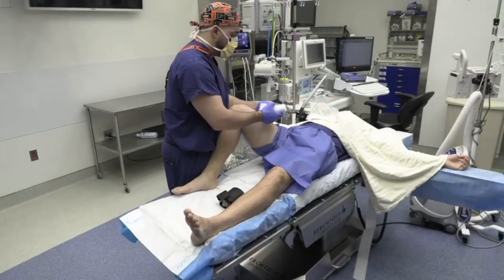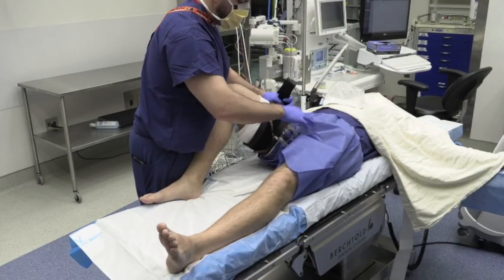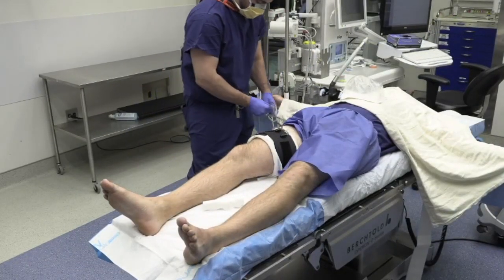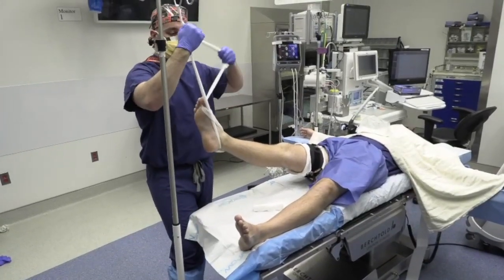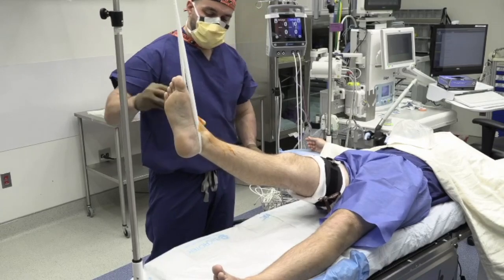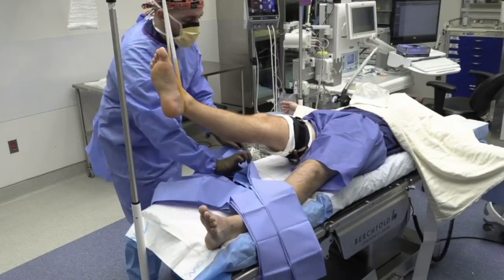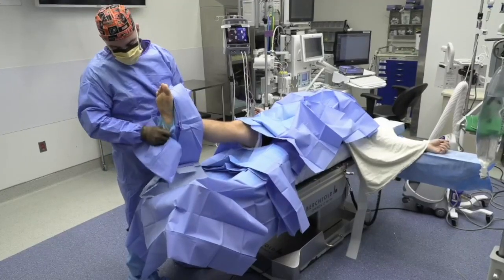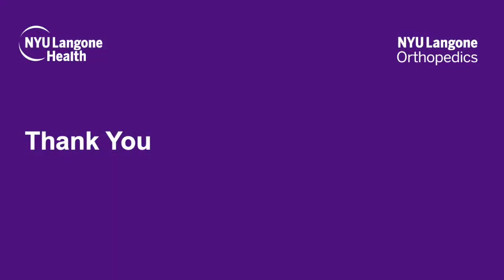Basics of Ankle Arthroscopy Part 1: Patient Positioning and Preparation for Anterior Ankle Arthrosc